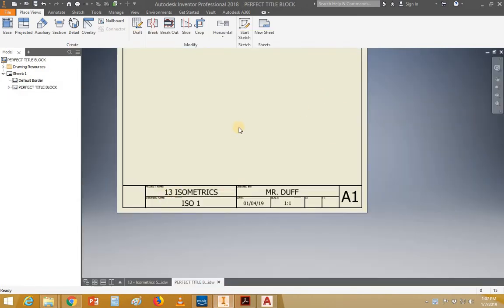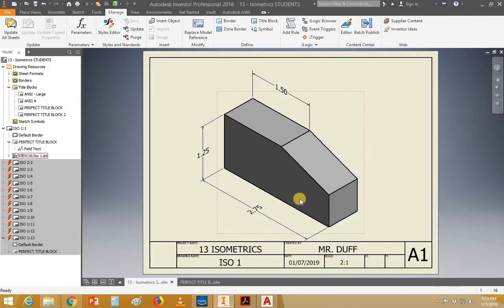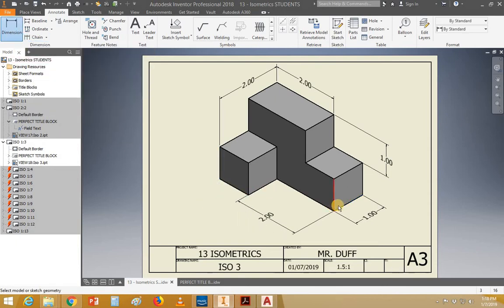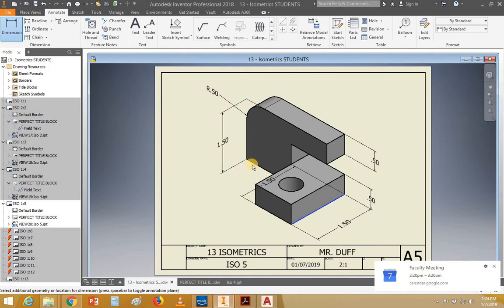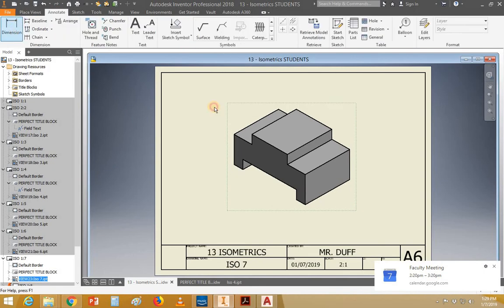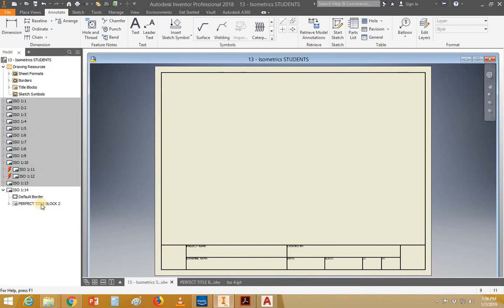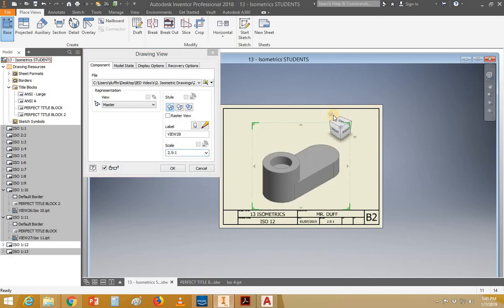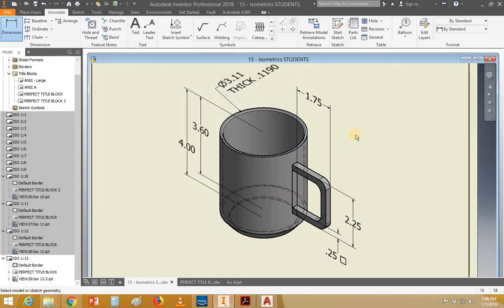14. Dimensioning Your Drawings